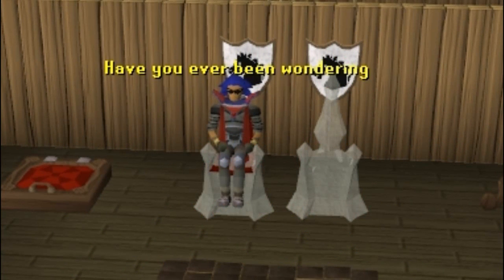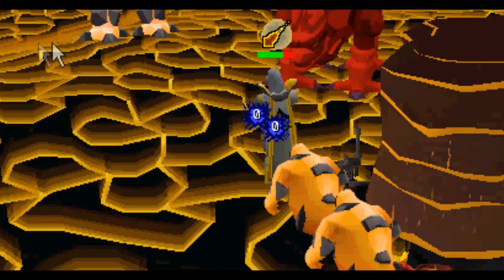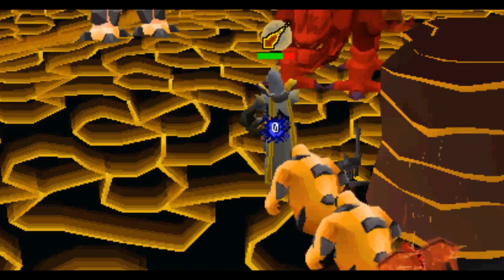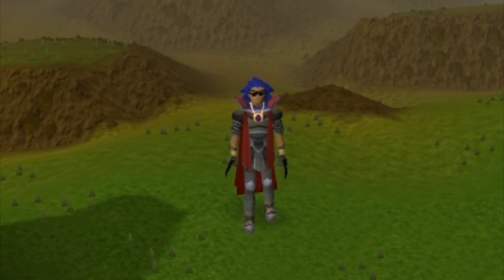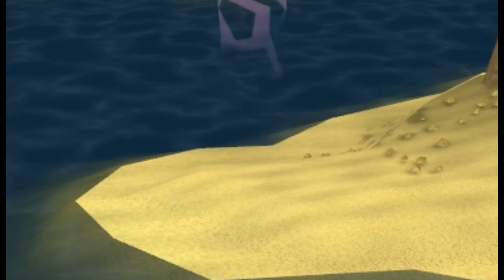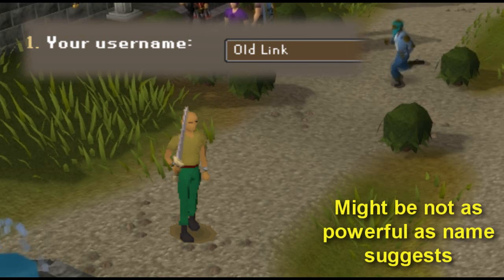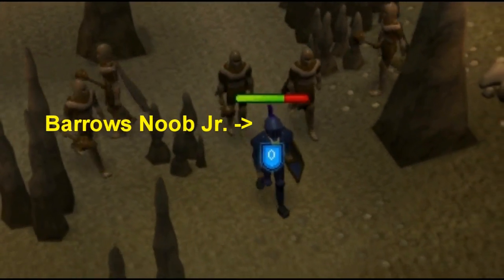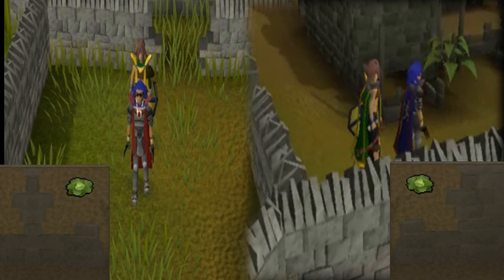Runescape Cheats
Again, here is the warning: There are NO REAL Cheats in Runescape. If there is a bug with can be exploited for cheating, that is against the rules and abusing it can get you banned. So considering that, have fun with the video! It was quite a lot of effort ;)

Yes, the day has come. Real Runescape cheats have been discovered, and here, some of them are revealed! Finally, you can find out how people are even able to get 2376 total. Normally, that would only be possible using bots - But the real answer is, Runescape Cheats!
Start the game as a maxed out player, get a fire cape without even having to worry about prayer switching, dupe your items and much more! The video for all Runescape players with ambitions! Without knowing these, you might never succeed, so watch carefully.

Cheat ideas from:
Invincibility - Any NES Game, Contra for example
Missingno - Pokemon Red / Blue
Explosion - Gta San Andreas
Treasure Island - Super Mario Bros. 3
Enter Name - Games with enter password cheats, Metroid 1 for example
Minus World - Super Mario Bros 1 in case you haven't guessed
Walk through walls - Doom II in this case
Duplicate - Pokemon Red / Blue

I know most cheats arent exactly the same as in those games, but a little variation never hurts ;)

Mario Bros. Music (1, 3)